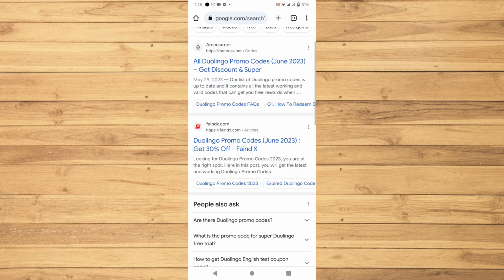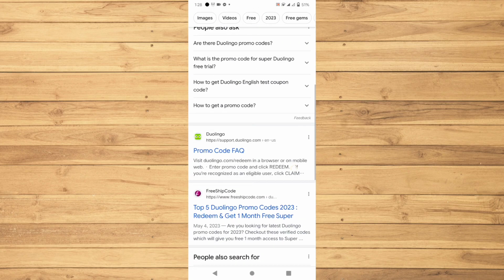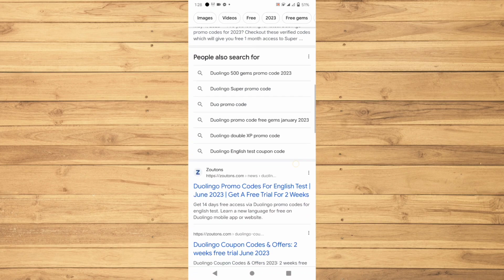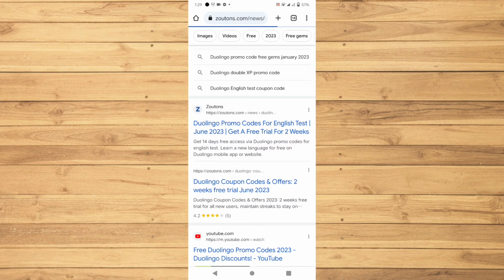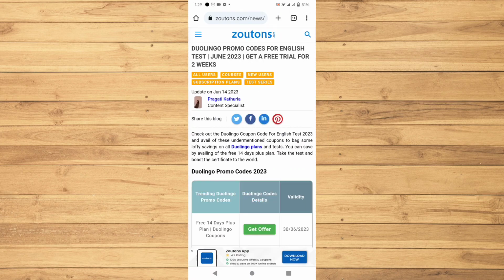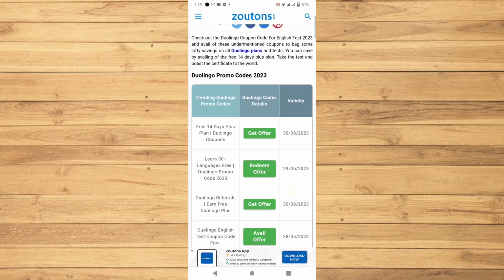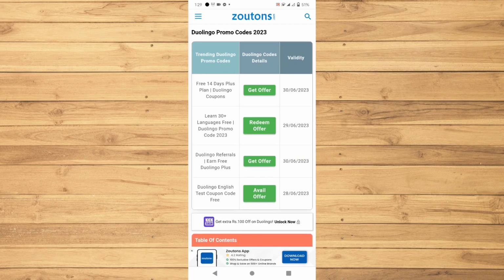How to Find Duolingo Promo Code 2023 NEW Update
Are you looking for ways to unlock special rewards and enhance your language learning experience on Duolingo? Look no further! In this video, we bring you the latest update on how to find Duolingo promo codes for 2023. Discover the secrets to accessing exclusive offers, discounts, and bonus features that will supercharge your language learning journey.

Our step-by-step tutorial will guide you through the process of finding and redeeming Duolingo promo codes. Stay ahead of the game and enjoy additional benefits while learning a new language.

Don't miss out on the opportunity to enhance your Duolingo experience with exclusive promo codes. Stay motivated, track your progress, and unlock exciting rewards along your language learning journey.

Unlock the full potential of your language learning journey with Duolingo promo codes. Watch our video now to discover the latest update on how to find and redeem promo codes for exclusive rewards and benefits. Supercharge your language learning experience with Duolingo in 2023!